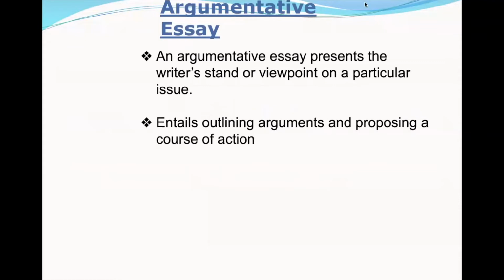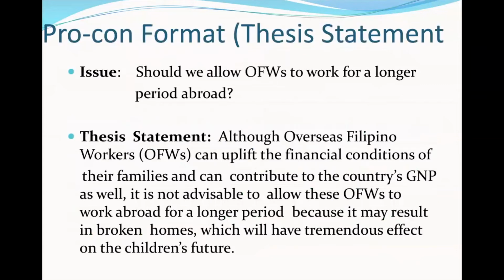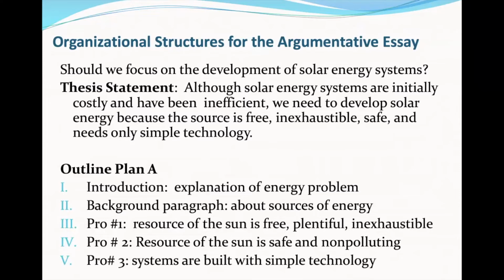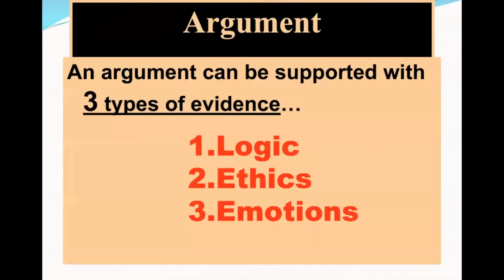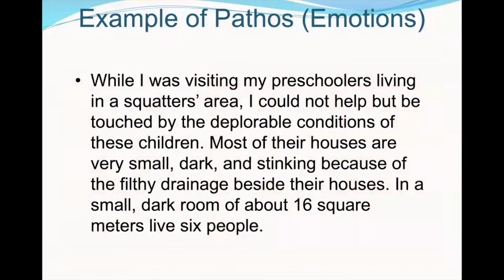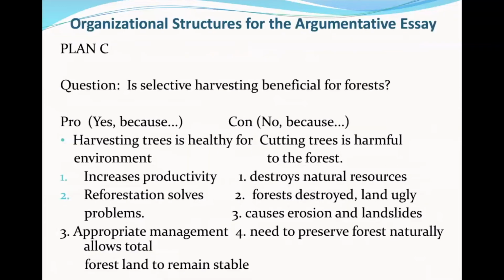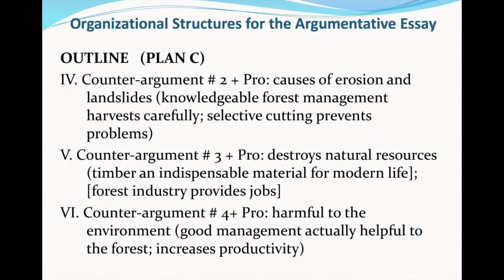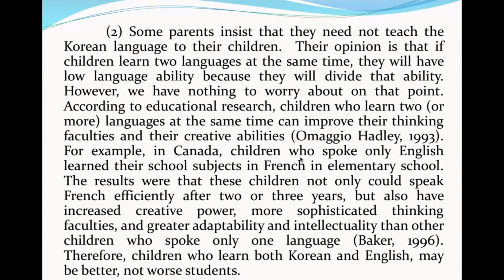Writing an Argumentative Essay